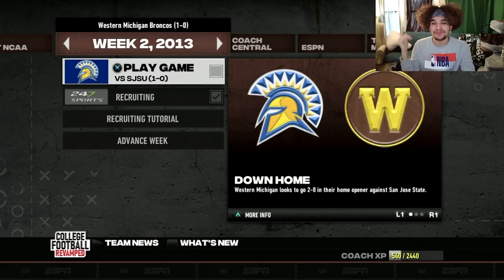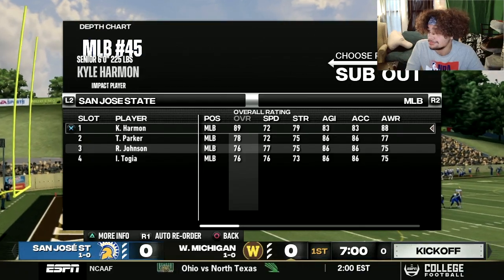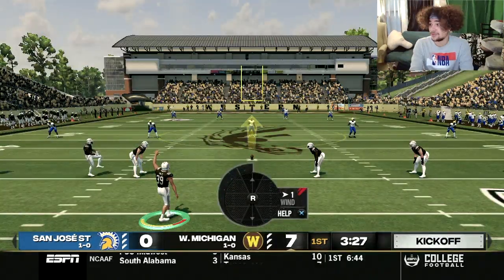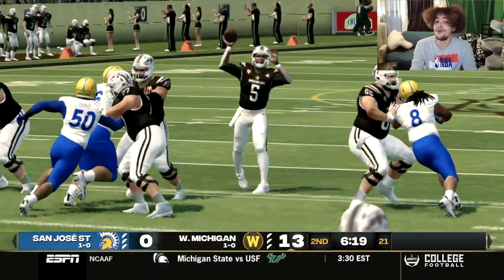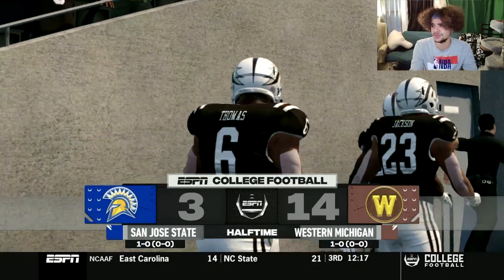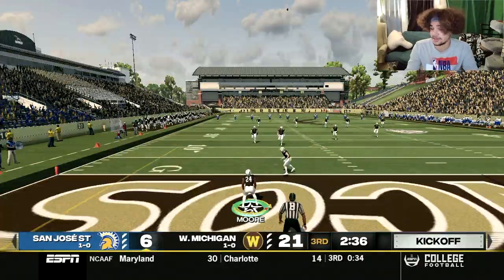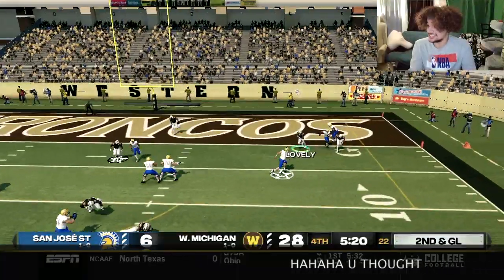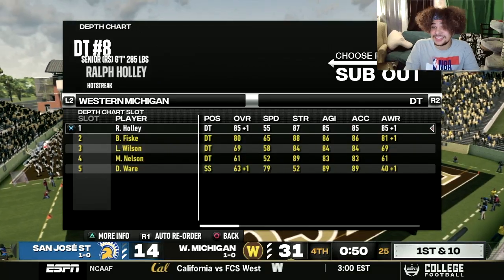WMU Broncos Dynasty: FIRST HOME GAME vs. San Jose State - (S1E5)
What’s good, y’all?? I’m finally back with some more gameplay - so I hope you’re ready for some BRONCO FOOTBALL. Today, we’ve got our first home game of the series as the 1-0 Broncos take on the 1-0 Spartans of San Jose State University in Kalamazoo, MI. Coming off an emotional win in Ann Arbor, will the Broncos be able to avoid a let down in front of the WMU faithful at Waldo Stadium? Tune in to find out!

Also - apologies for the delay in getting this uploaded! I ended up getting more swamped than I anticipated during the week. But greener pastures are ahead as I’m already editing the Pitt game and will hopefully be able to release a string of videos with more consistency soon! For now, enjoy another week of gameplay as we continue to establish our identity.

Let’s Ride!

Chapters:
Intro - 0:00
Hype Video - 2:50
Pregame Scouting - 3:30
Kickoff - 9:05
2nd Quarter - 19:03
3rd Quarter - 29:26
4th Quarter - 40:17
Channel Outro - 50:00

I’d also like to remind you all that I want as much user input as possible in this series - so please start spinning ideas about custom recruits and storylines that we can incorporate into the plot. Make sure to drop them in the comments or message me personally! The more the merrier!

*A quick disclaimer for the video is that I’m still fidgeting with my recording setup, and for that reason, I apologize in advance for any weird inconsistencies in the commentary of this video. Bare with me as I continue figure this out!*

Some HUGE thanks are owed to the people who made this all possible for me:

Original Song: "Magic To Do" by Marcus Perez-Brennan and DJ Wiz/Marty Peters of Ozone Music and Sound